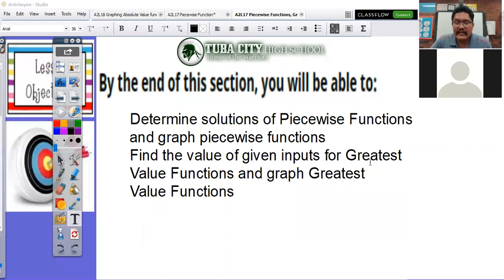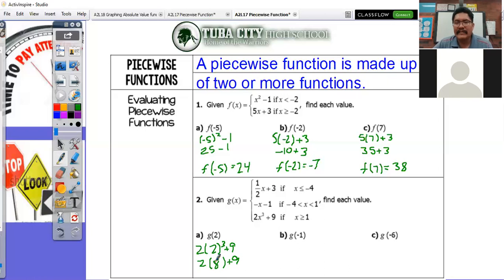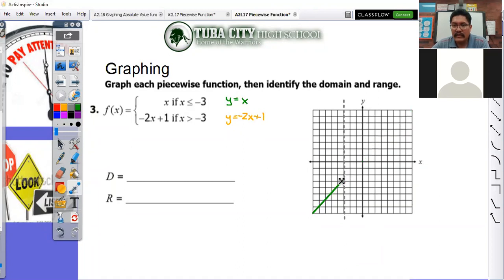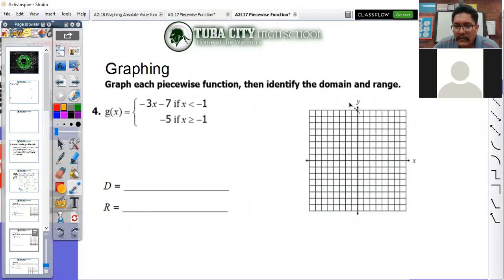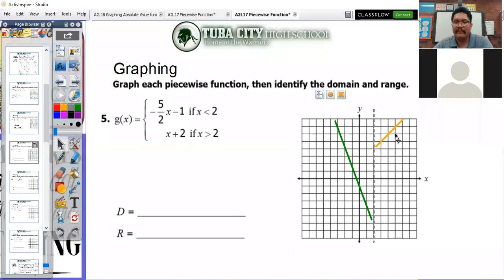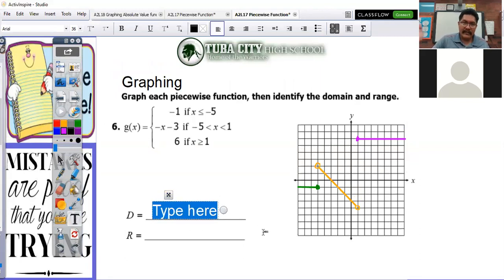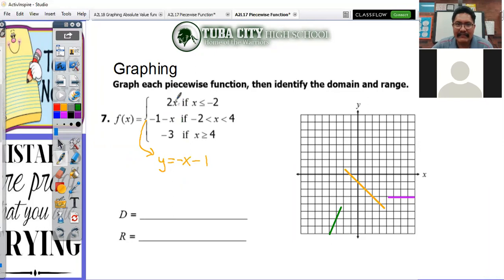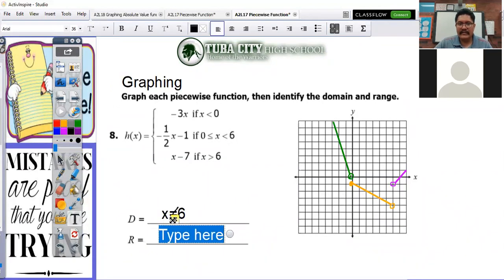10 12 2020 Piecewise Functions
To ensure something gets graded turn it in my Wednesday. I might take things after this date depending on how long grades stay open, I cannot make any promises. Grades for this quarter will only include weeks 1 through 7, so focus on those.